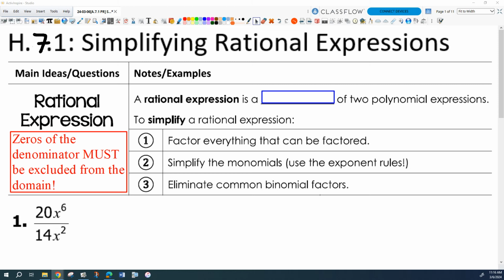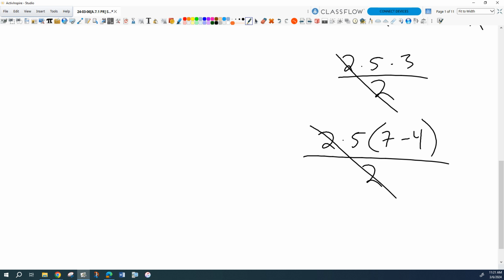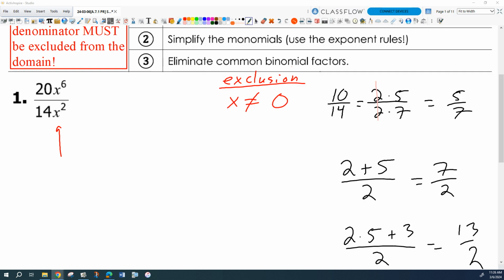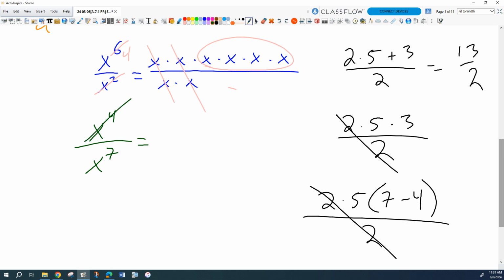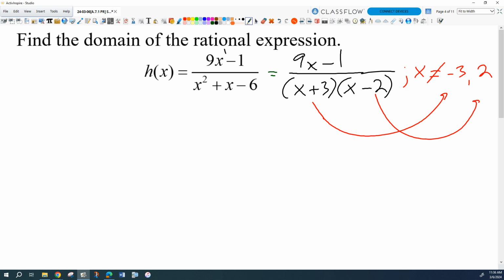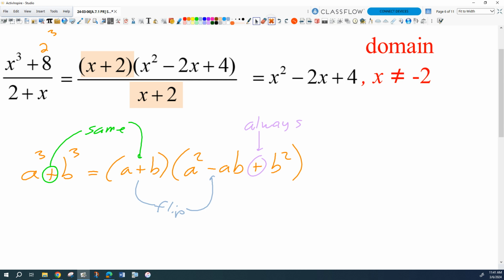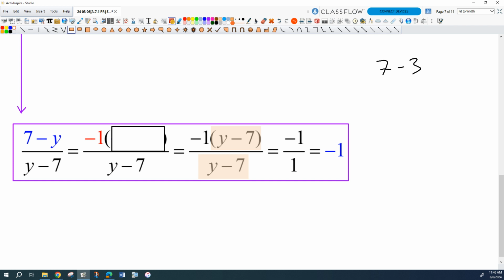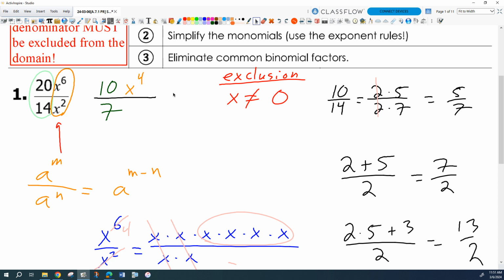24-03-06[A.7.1 PR] Simplifying Rational Functions